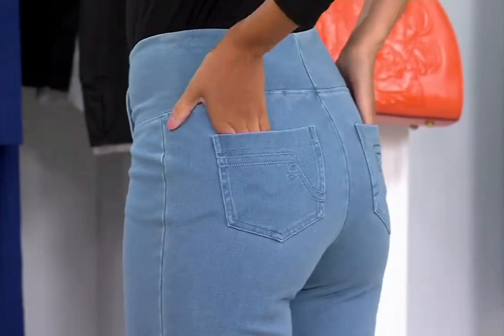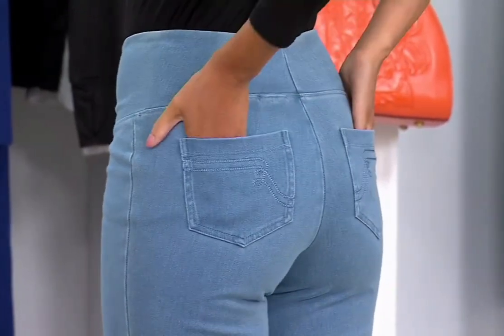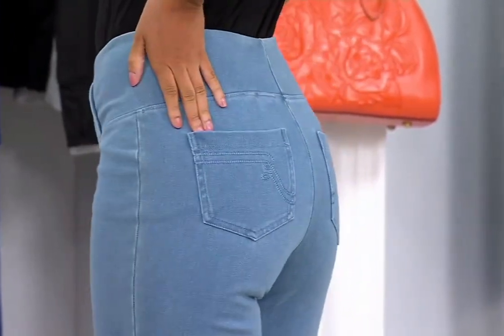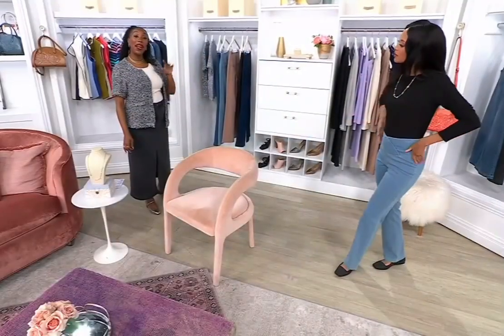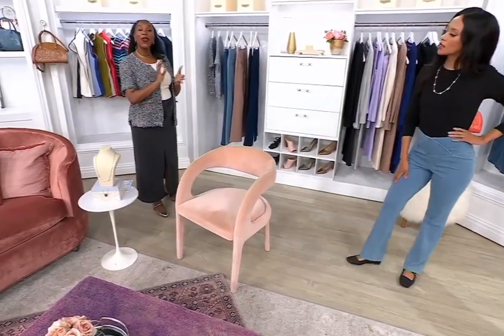QVC model Blair in jeans 4820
QVC model Blair in jeans